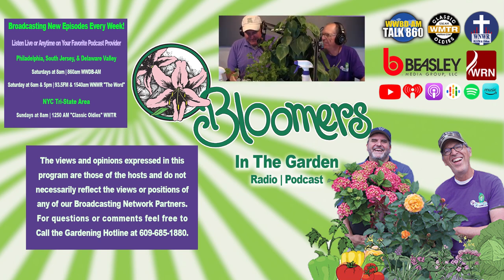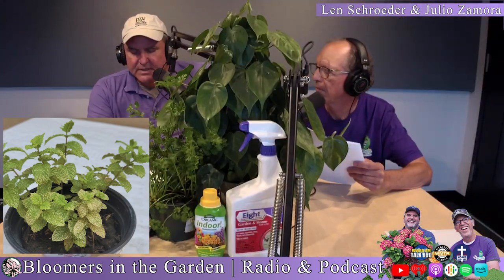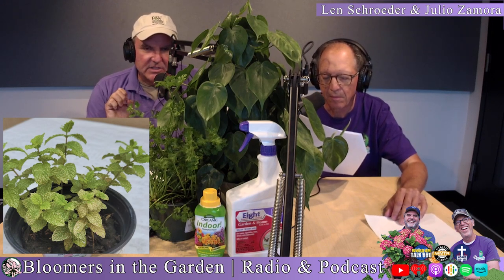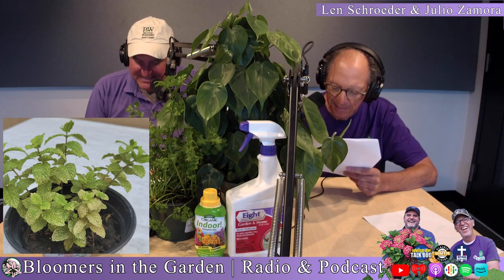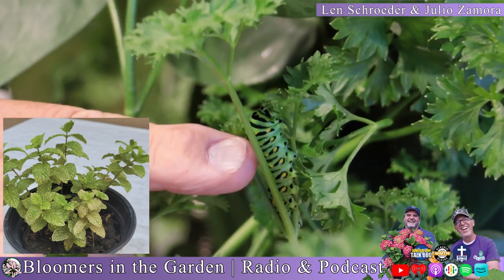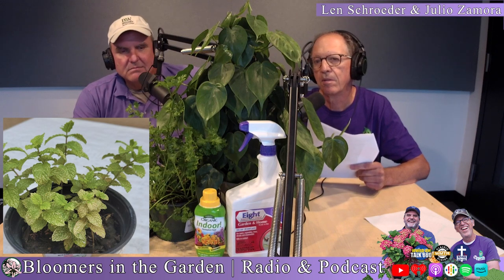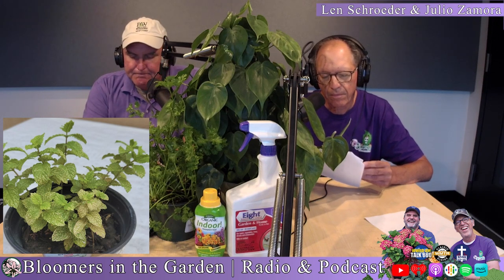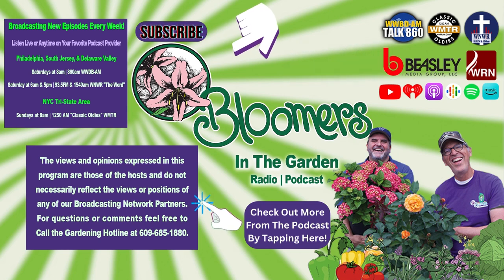Jaime's Herb is not in "Mint Condition" | Hotline Q&A | Mint Problems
In this clip, we tackle Jaime's issue of an unhealthy looking mint plant. This concerned grower, reached out to and sent us a picture of his problem. Upon examining the picture, we suspect that the mint is suffering from a mite infestation. Mites are tiny, hard-to-see pests that suck the life out of plants, leaving a distinctive mottled yellowing pattern. To combat this, we recommend using spinosad, an organic insecticide that is safe for use on mint and has a quick harvest time of just one week.